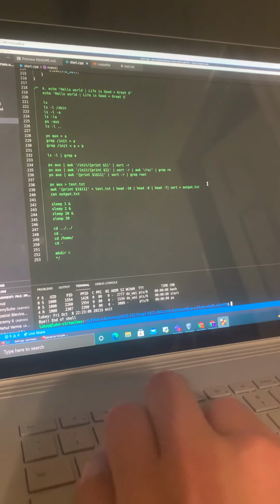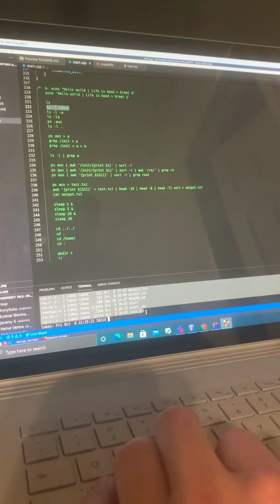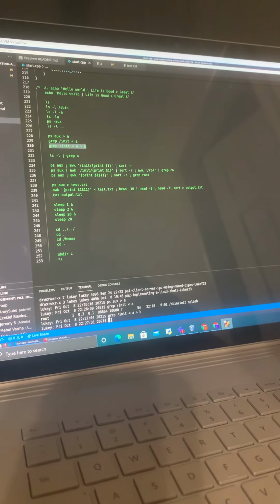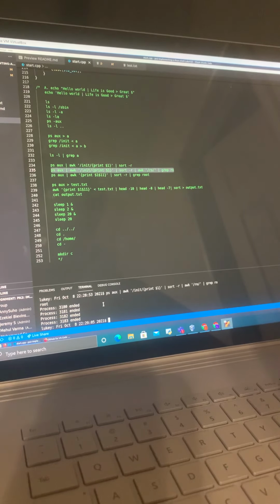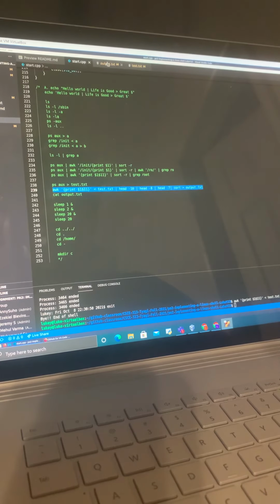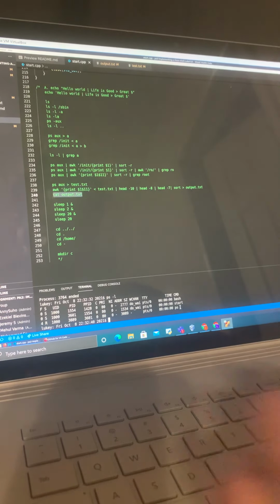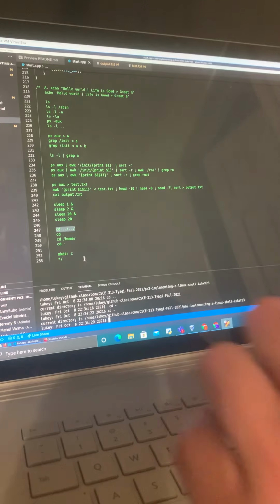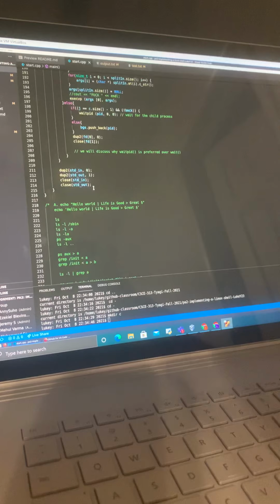Linux Shell Demo